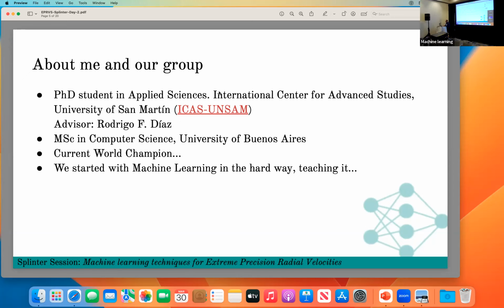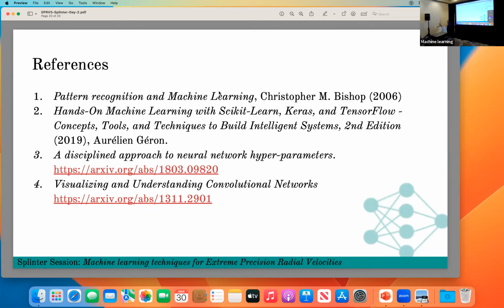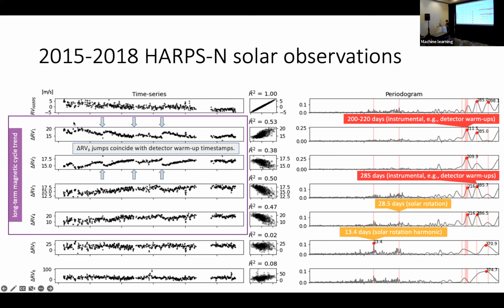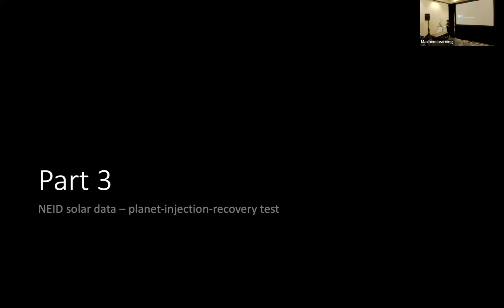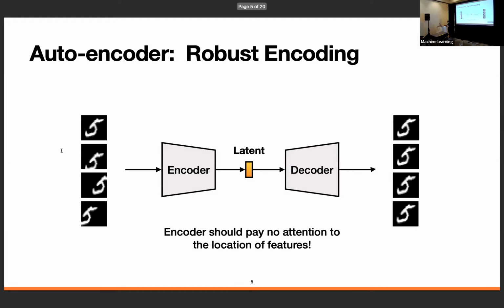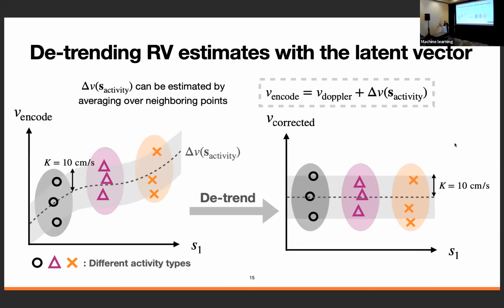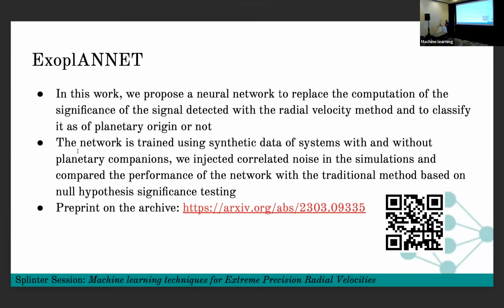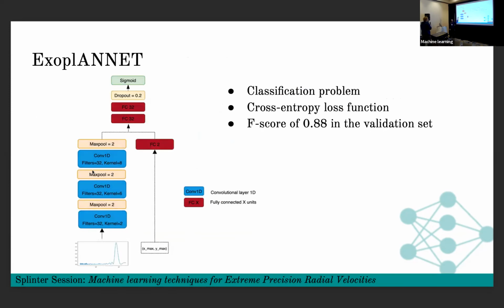EPRV 5 Splinter Session: Machine Learning Techniques for Extreme Precision Radial Velocities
Machine Learning Techniques for Extreme Precision Radial Velocities - convened by Luis Agustín Nieto  & Zoe de Beurs